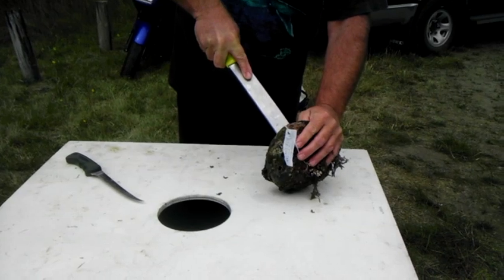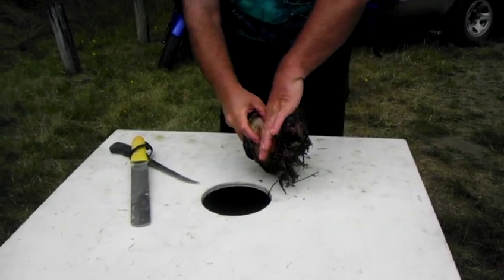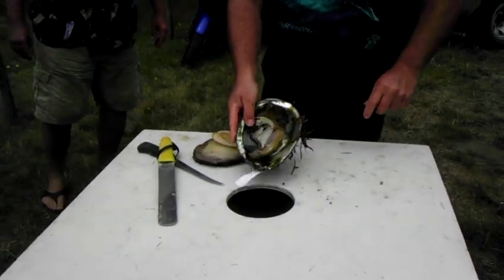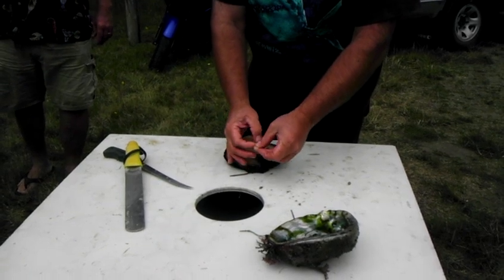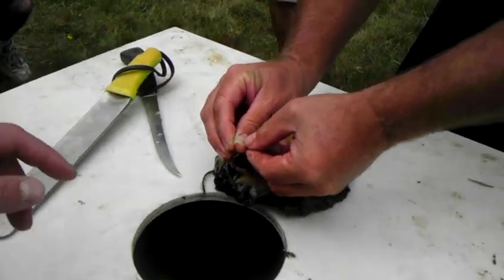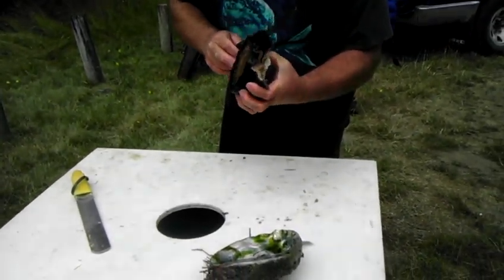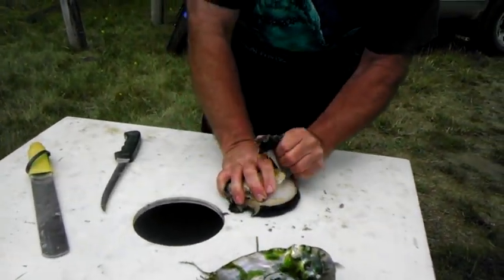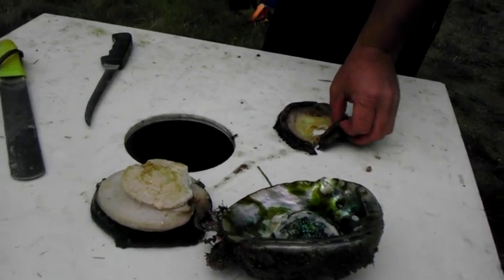How to Shuck and Clean Abalone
We went to an abalone diving class on the Sonoma Coast and were also instructed on how to shuck and clean it.

Shot on my phone.